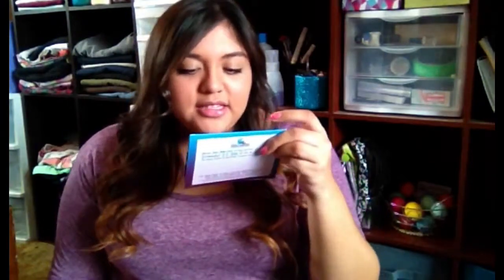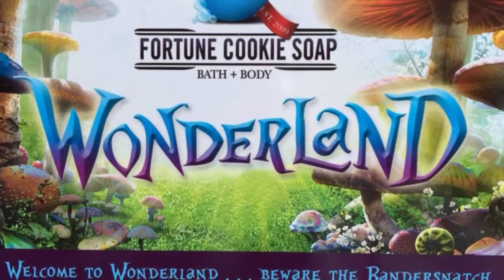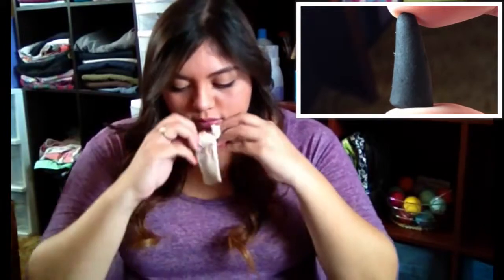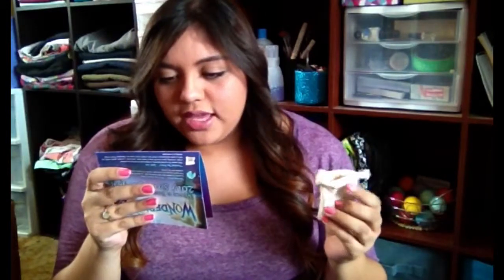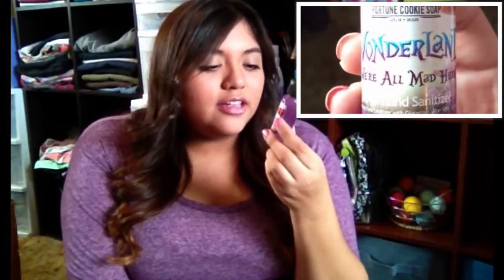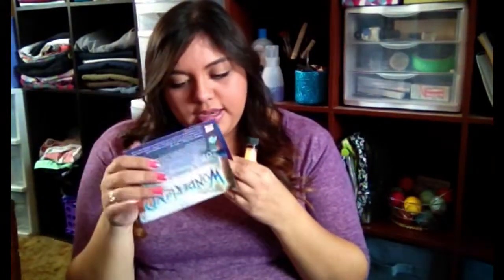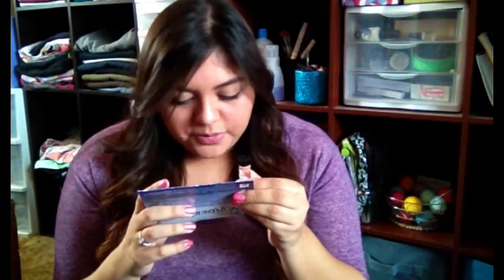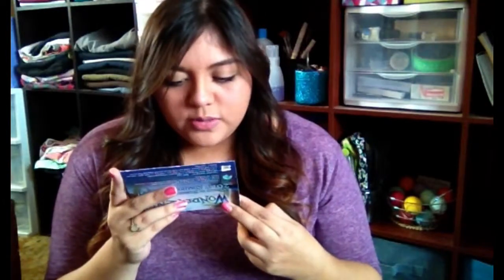Fortune Cookie Soap Box "Wonderland"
You should check out Fortunecookiesoap.com!
The “Wonderland” Collection is being released February 27 at 6:30pm CST
Scent/Product Descriptions
“Almost Alice” Fortune Cookie Soap:  Fresh green snap peas and juicy pears brighten this bouquet of sweet pea flowers, and freesia, sprinkled with ripe berries.

“Twisted Tea Party” Bath Tea: A light, refreshing, green tea with notes of sweet herbs, vanilla bean, cucumber, golden amber, and hints of neroli and geranium, stirred with a bright sprig of spearmint.

“Who are You” Incense Cones: A mysterious mixture of crisp, ripe, pear twisted with tart limes, vanilla orchid, and dash of raw cane sugar.

“It’s only a Dream” Whipped Cream: Calming verbena, lemongrass, calla lily, and citrus blended with leafy greens, ylang-ylang, rosewood, and ozone; with hints of soft musk and roses.

“Off with Their Heads!” Bath Bomb: Groves of Meyer lemons and succulent oranges mingle with a perfectly manicured garden of wild roses, violets, and star jasmine perfumed with romantic tones of bergamont and Egyptian musk.

“Futterwacken” Body Wash: Sun warmed lilies brightened with a splash of grapefruit and a breth of fresh air.

“Eat Me” Perfume oil: Scrumptious yellow cake with a fresh slathering of rich, creamy vanilla frosting, topped with fresh white pineapple slices and garnished with a sprig of blooming cilantro.

“We’re all Mad Here” OCD: Playful mint waters and natural leafy green notes perform a masterful balancing act with musky rich cedarwood.